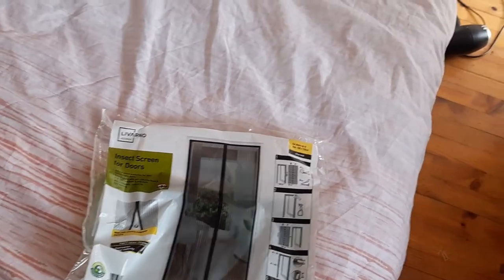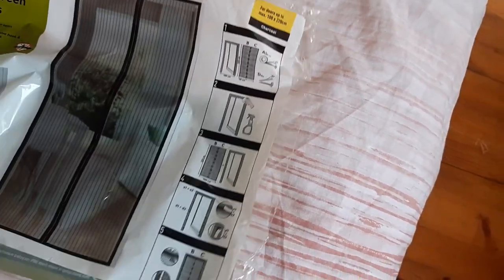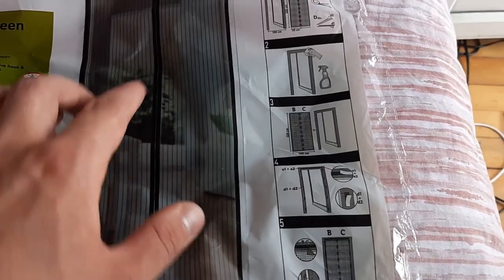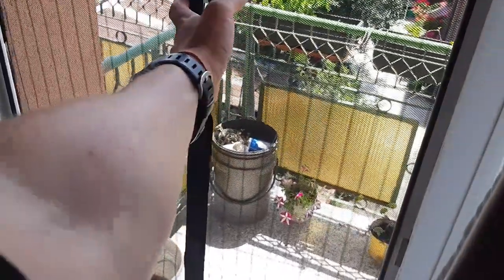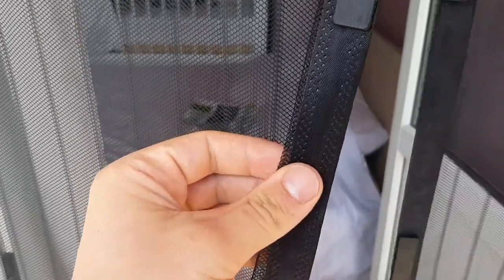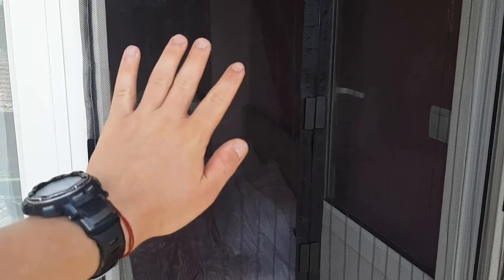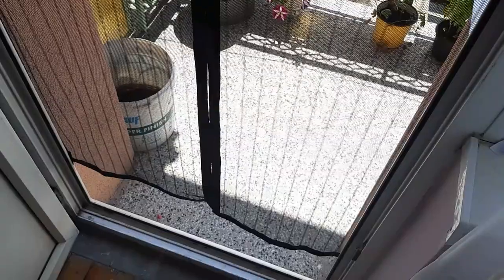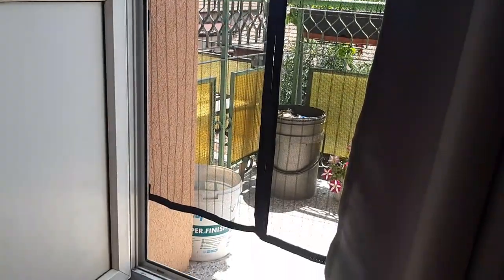Insect screen for door with magnets , mesh for flys and mosquitoes. Lidl livarno